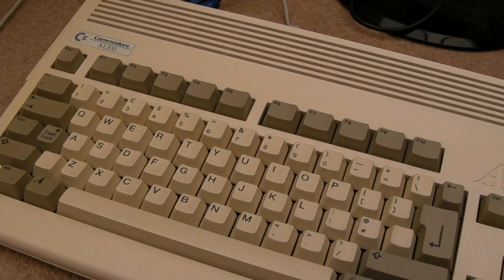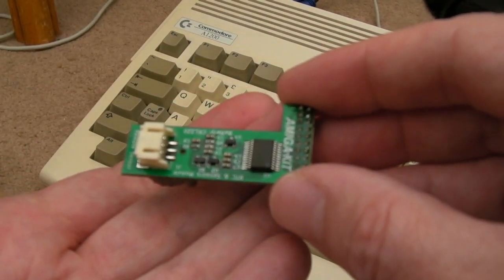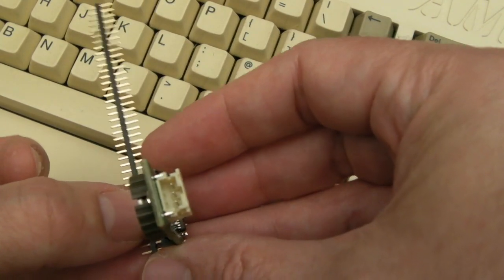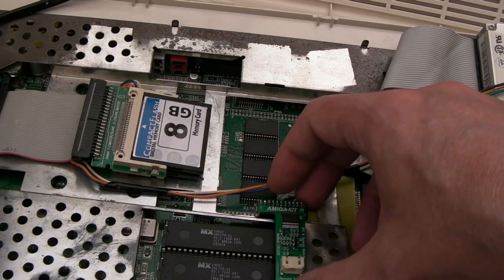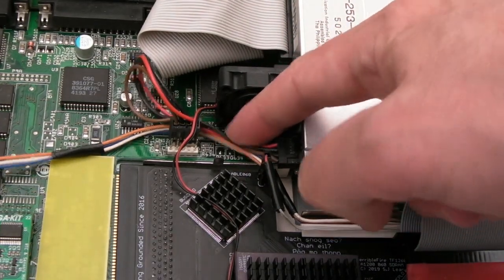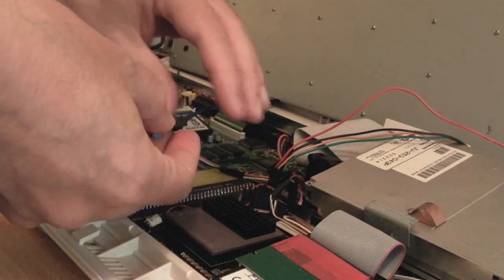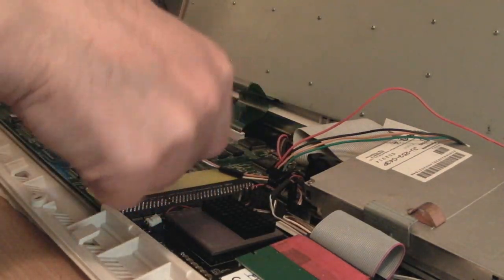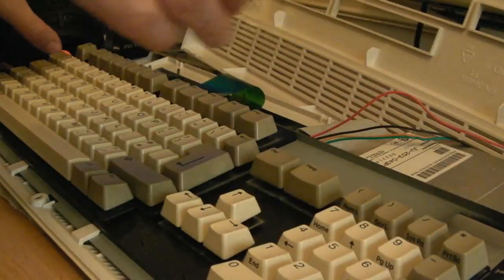Commodore Amiga A1200 - Real Time Clock + 5v Monitor + Temperature Sensors (Amiga Kit)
Install and test of an amazing little board from Amiga Kit.